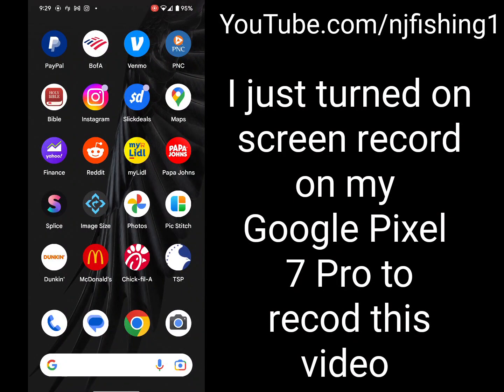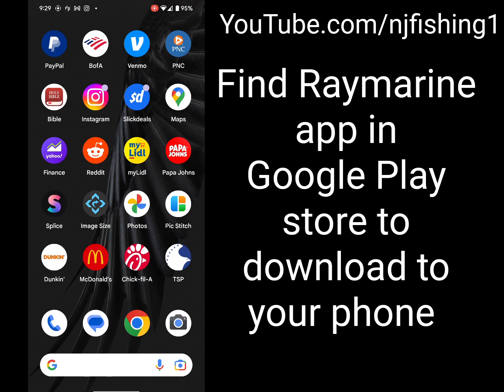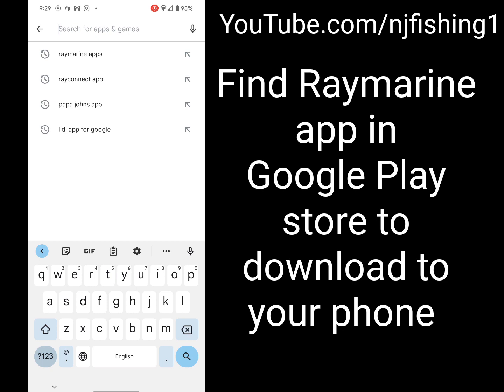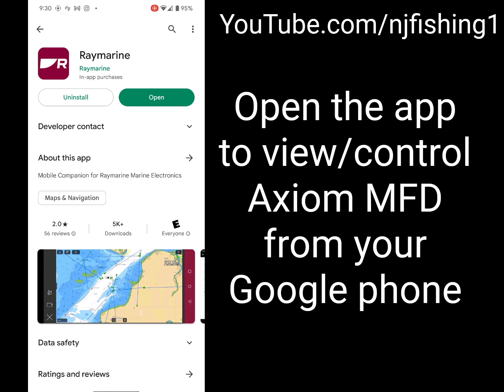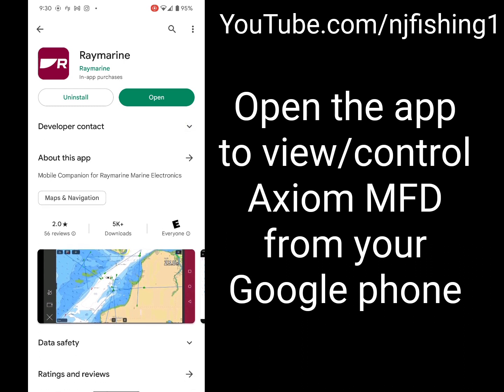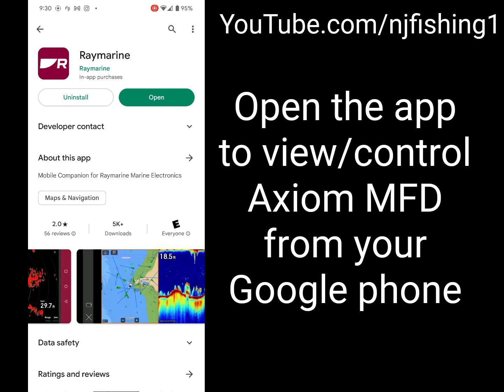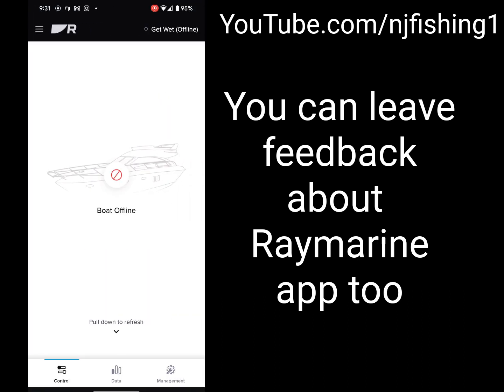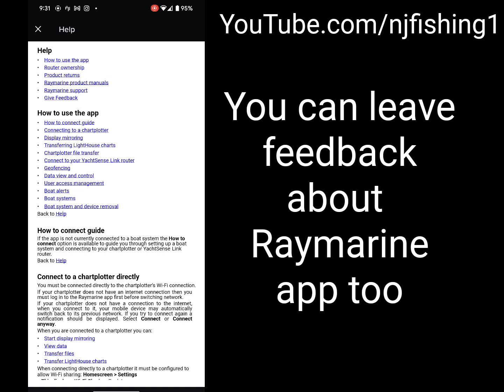Raymarine Smart phone mobile app to view or control your fish finder app, radar app, map app, etc.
Raymarine Smart phone mobile app to view or control (remotely) your fish finder app, radar app, map app, autopilot app, camera app, and play music and video from your Axiom MFD (multi-function display). You can even leave a feedback about your experience of using the app.
This mobile app does not work with the Raymarine Element fish finder yet. Hopefully Raymarine engineers will make a mobile app for Element fish finder soon!
You can also screen record the sonar images while you focus on driving the boat or fishing and edit the video of the sonar images later.
I often find new fishing holes when I edit my sonar images at home after my fishing and boating trip.
1. Raymarine Axiom 9" MFD with RV100 with Lighthouse chart North America
2. Raymarine Axiom 9" MFD with RV100 with Navionics+ chart
3. Raymarine Axiom 12" MFD with RV100 with Navionics+ chart
4. Google Pixel 7 Pro